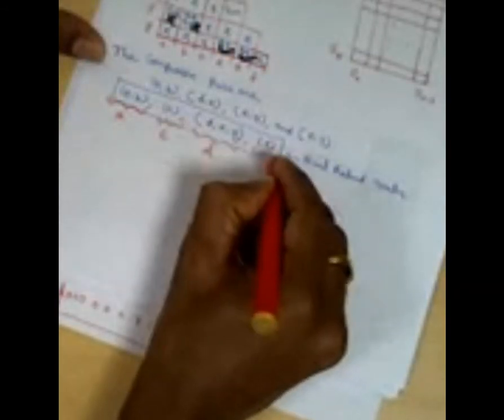Implication method - Part-2